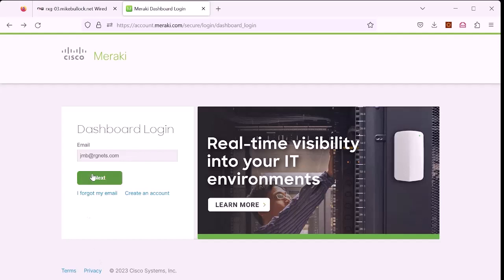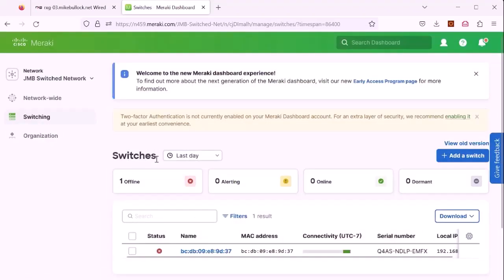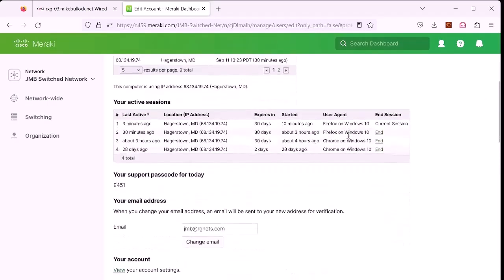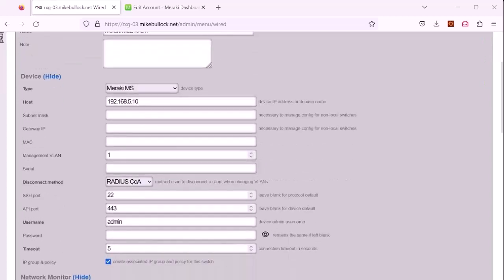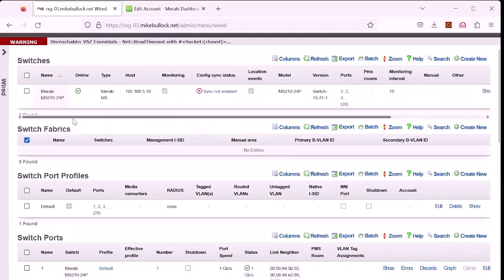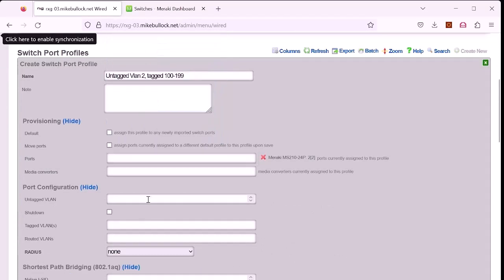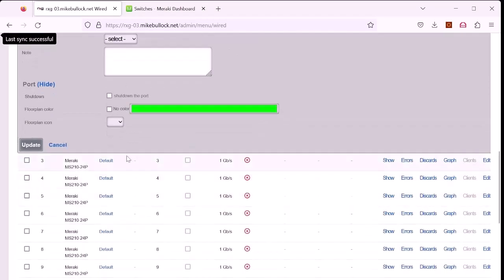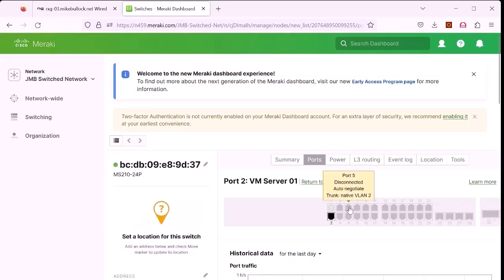Meraki Switch Integration with the rXg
Learn how to onboard a Cisco Meraki MS-series ethernet switch onto the Meraki portal and integrate it into the rXg .

Timestamps:
0:00 Introduction
0:24 Cisco Meraki portal
2:22 Obtain API Key
2:56 Add Switch to the rXg
4:20 Config Synchronization
5:02 Modify Switch Ports
6:07 Rename Switch Ports
6:50 Apply Switch Port Profiles to Multiple Switch Ports

Founder

316 California Ave.